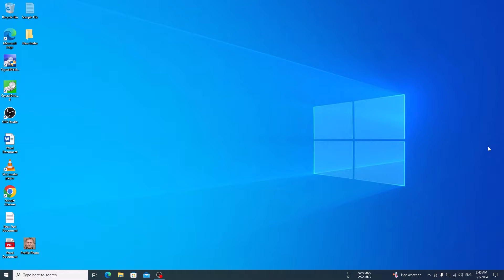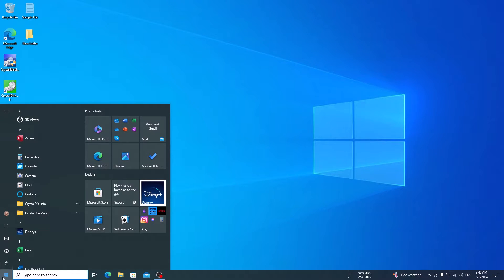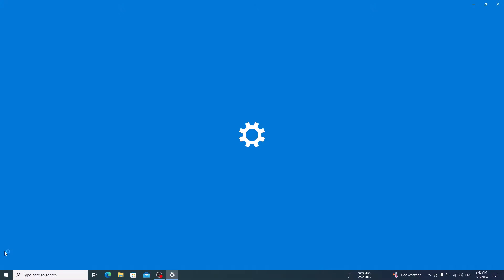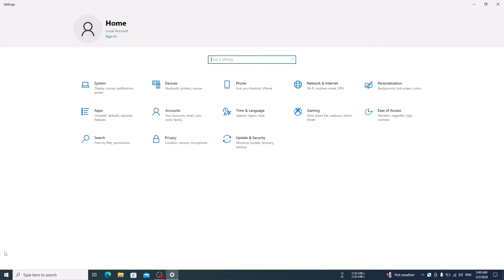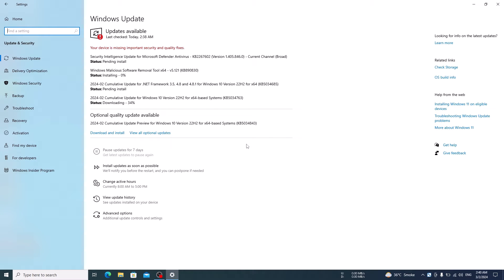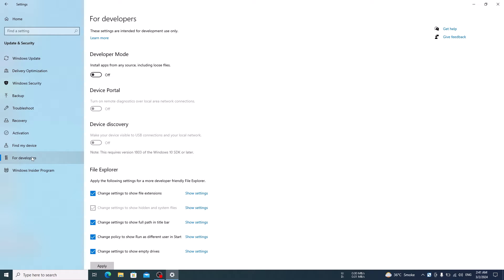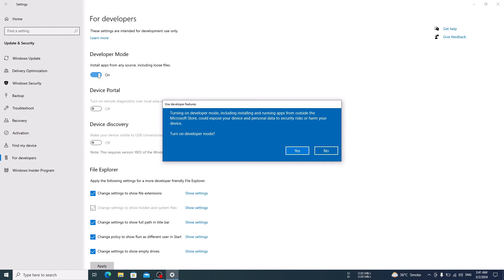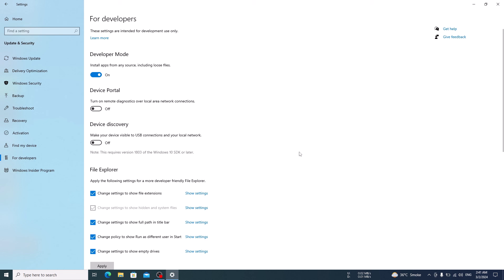How to Enable Developer Mode in Windows 10 2024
This video guides about how to enable developer mode in windows 10.

Developer mode in Windows 10 unlocks additional features and settings tailored for software developers, including app sideloading and advanced debugging tools.

To learn how to enable developer mode in windows 10 pc, simply follow the step-by-step guide.

Here are the Steps to Turn On Developer Mode Windows 10:

1. Click on the Start-menu icon and then click on "Settings".

2. Click on "Update & Security" in the "Settings" window.

3. Click on "For Developers" tab in the left menu.

4. Click on the toggle switch below "Developer Mode" to turn it ON.

5. After enabling developer mode, Windows 10 will prompt you to confirm your action; simply click "Yes" to proceed.

So that's how to enable Windows 10 developer mode. If you face any issue while turning on developer mode, then ask me in the comments section below for the support.